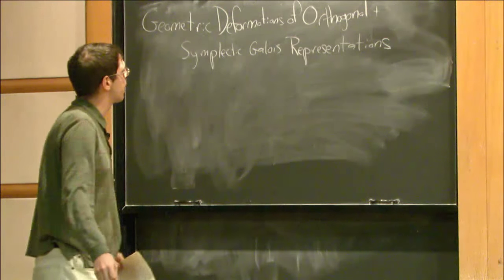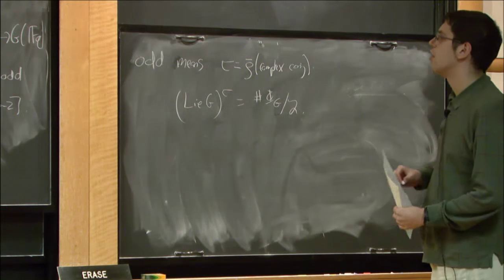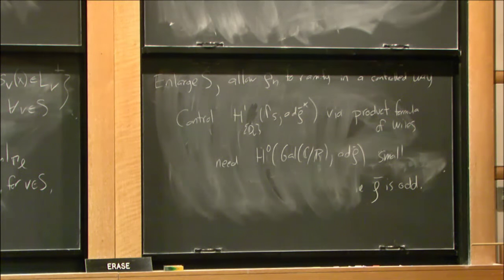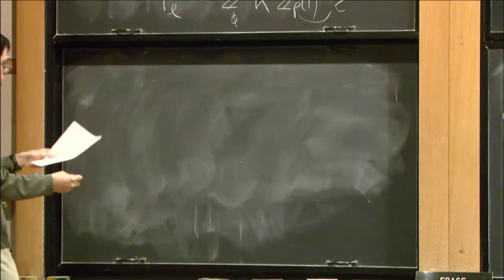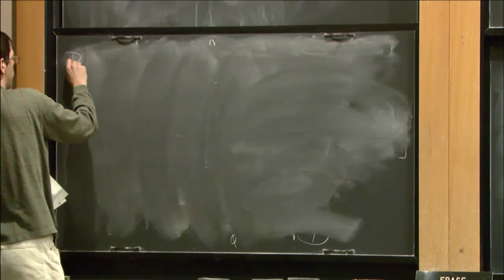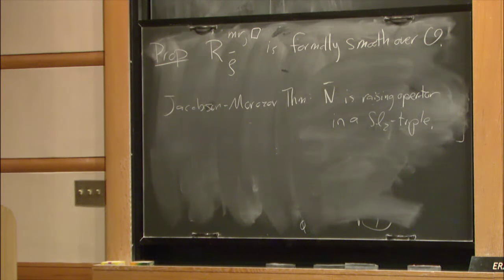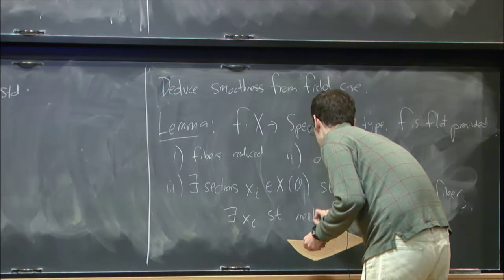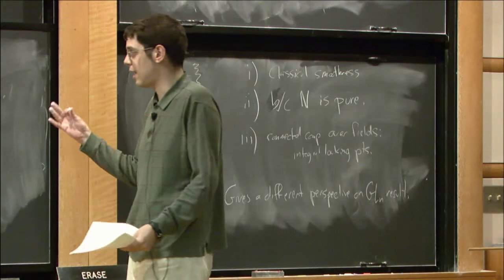Geometric deformations of orthogonal and symplectic Galois representations - Jeremy Booher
Jeremy Booher
Stanford University

For a representation of the absolute Galois group of the rationals over a finite field of characteristic p, we would like to know if there exists a lift to characteristic zero with nice properties. In particular, we would like it to be geometric in the sense of the Fontaine-Mazur conjecture: ramified at finitely many primes and potentially semistable at p. For two-dimensional representations, Ramakrishna proved that under technical assumptions, odd representations admit geometric lifts. We generalize this to higher dimensional orthogonal and symplectic representations. The key ingredient is a smooth local deformation condition obtained by analysing unipotent orbits and their centralizers in the relative situation, not just over fields.